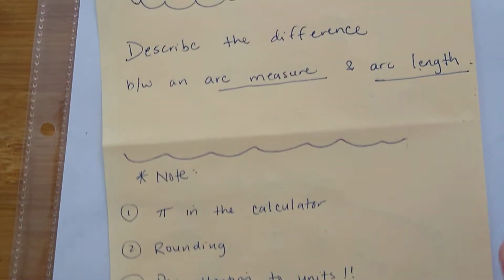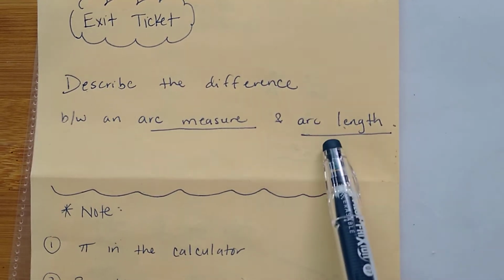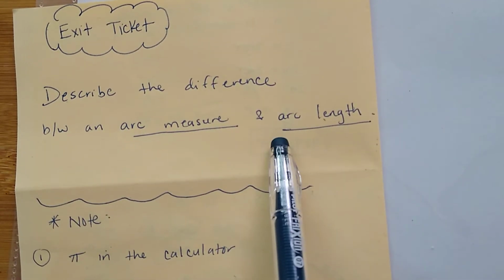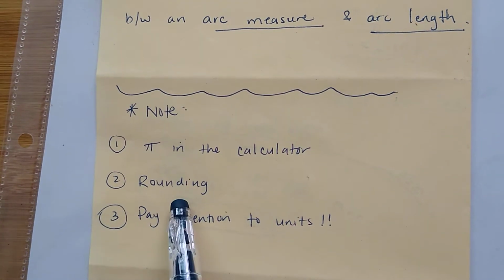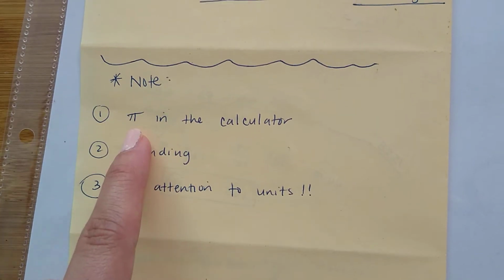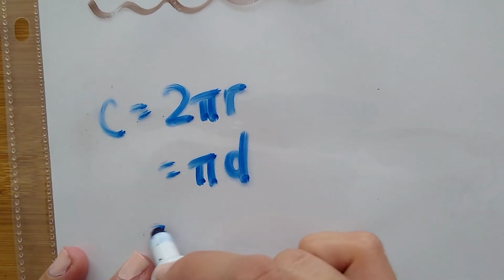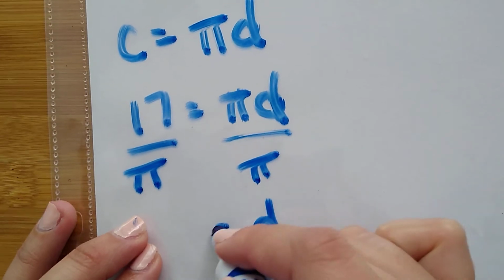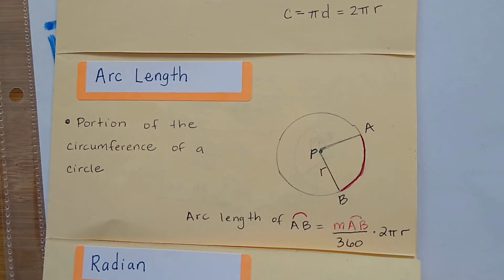11.1 pt 2